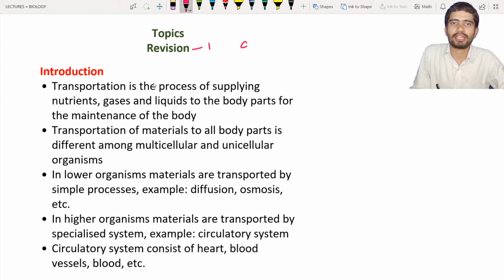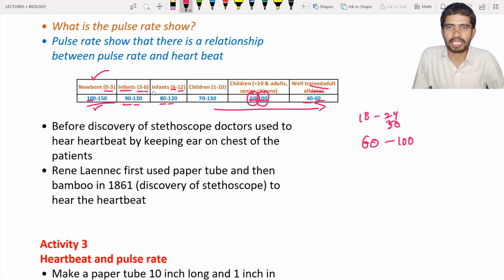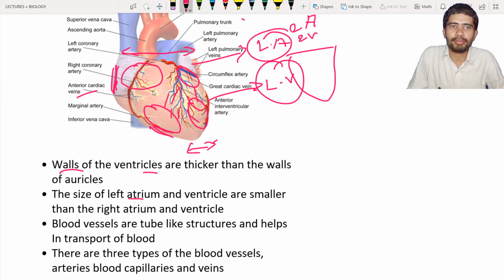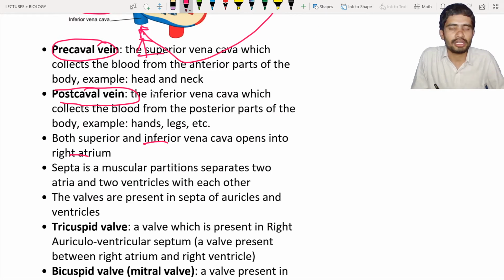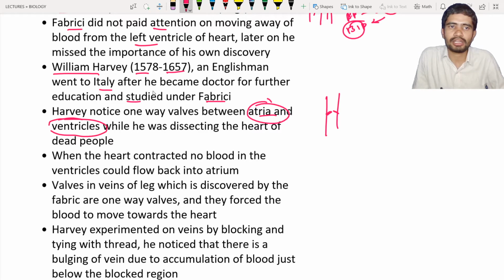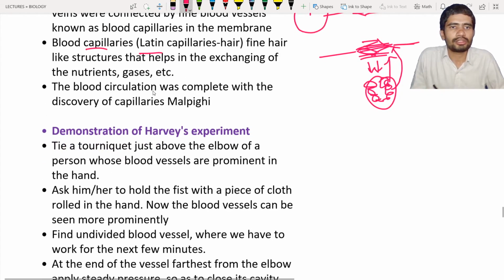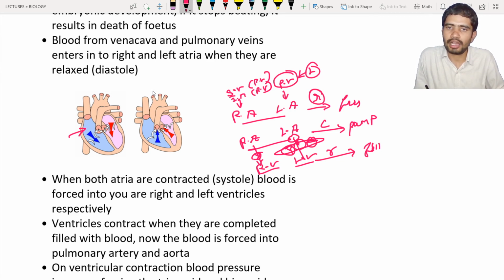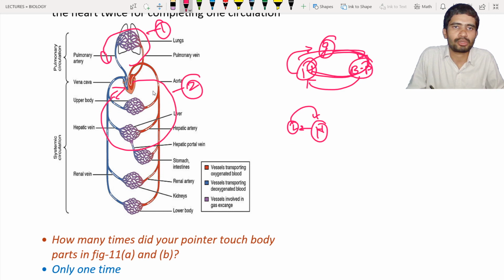Chapter 3 Revision Part 1/2 | SSC BIOLOGY | Class 10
Lecture Name: Chapter 3 Revision Part 1/2